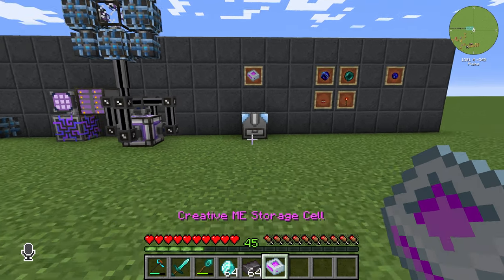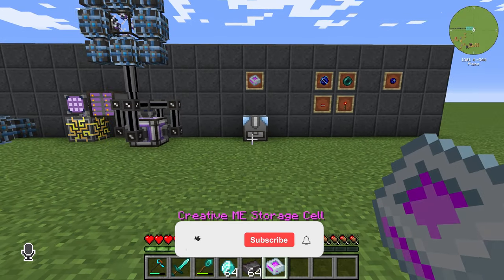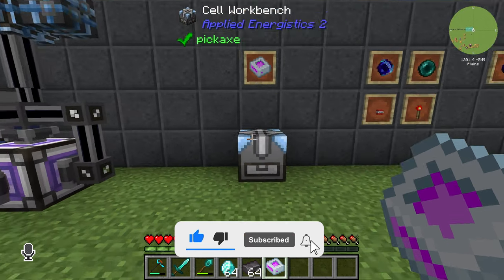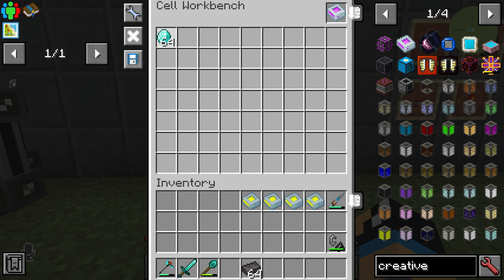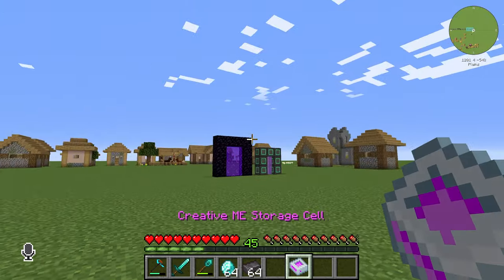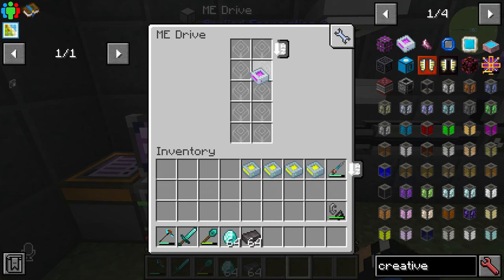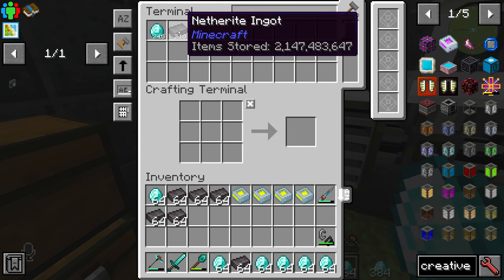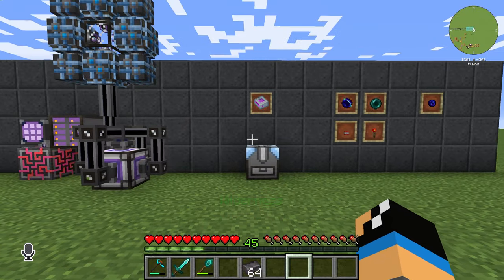Creative ME Storage Cell 📀 Minecraft Applied Energistics Tutorial 1.16.5 📀 English 📀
In this video, I show you how the Creative ME Storage Cell item from the Minecraft Mod Applied Energistics works.

My Equipment:

Hard Drive
Memory (RAM)
Thermal Paste
Power Supply
Water Cooling
Graphics Card

Main Monitor
PC Kamera
Photography Camera